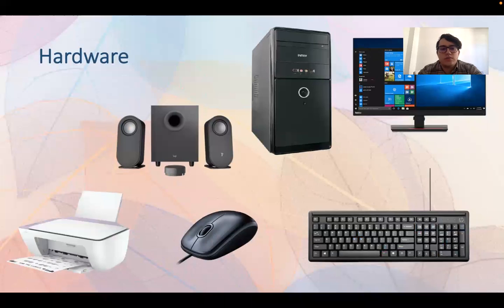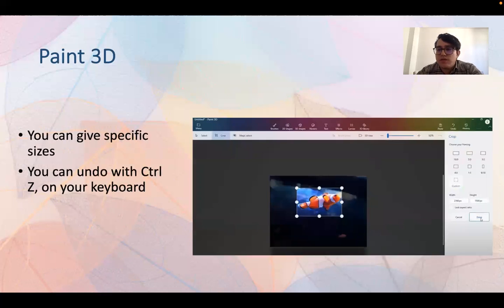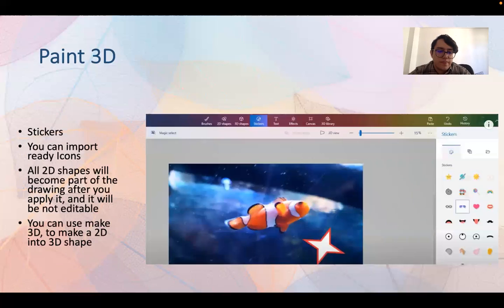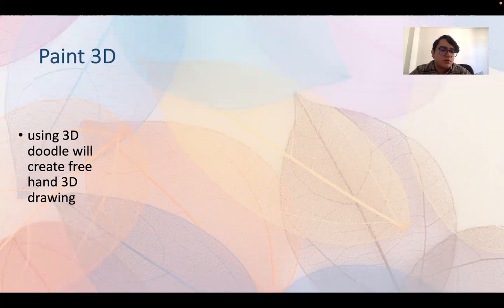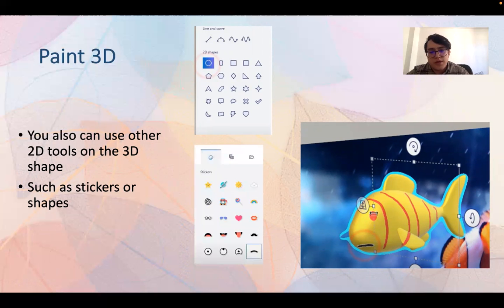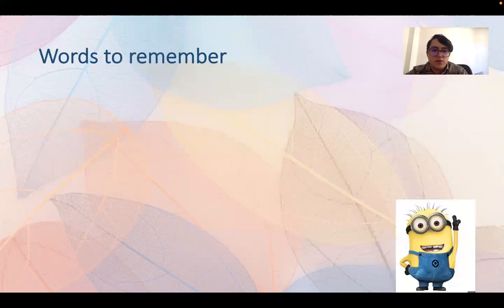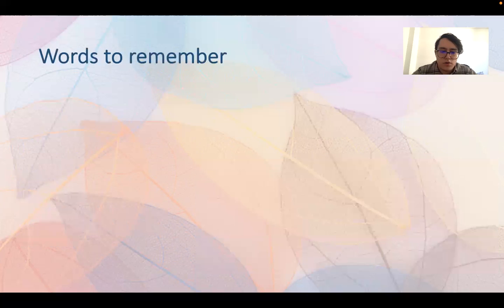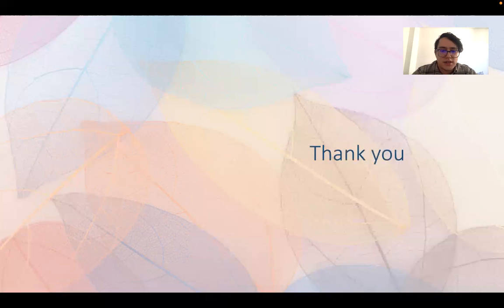IP1 TECH64 vdo 271 Review